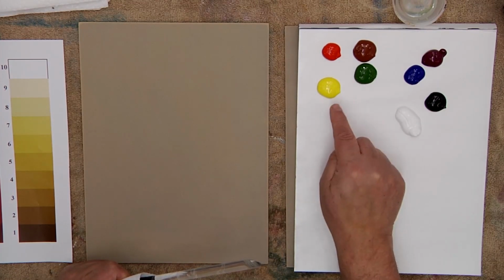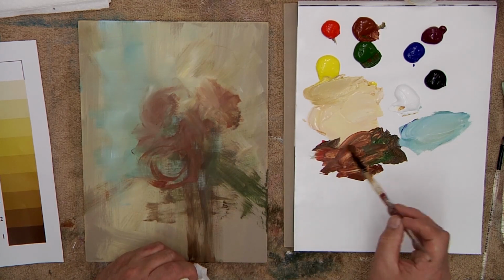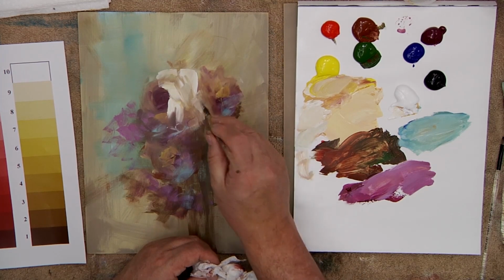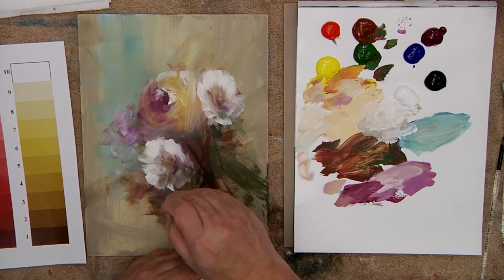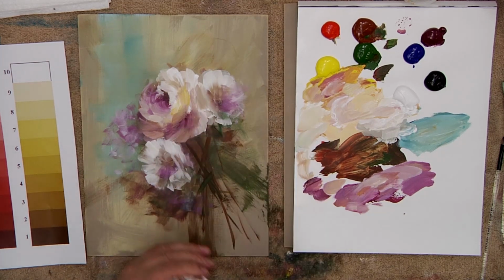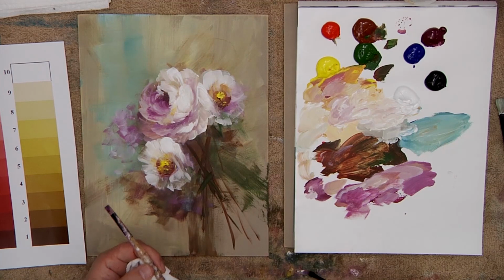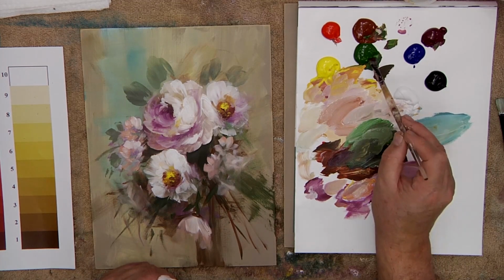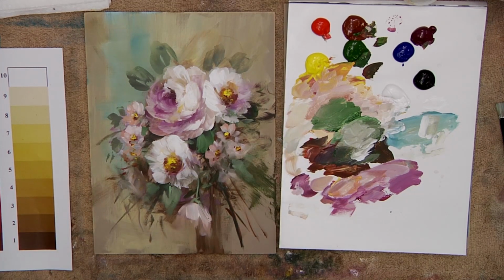Sample Lesson Acrylic Flowers V5049